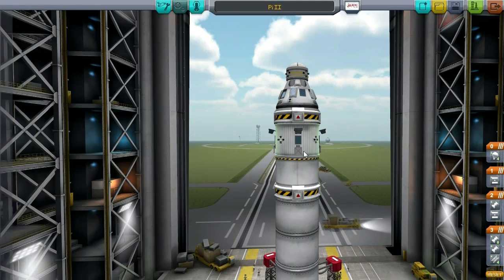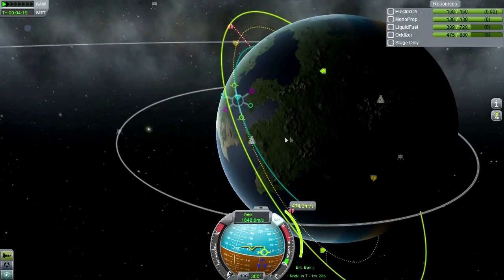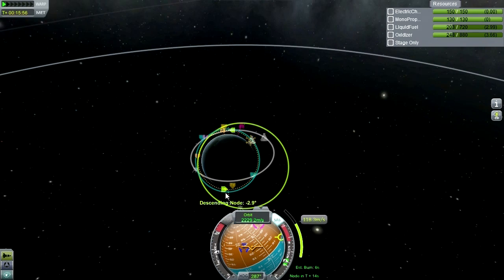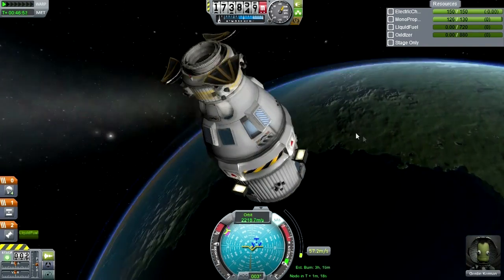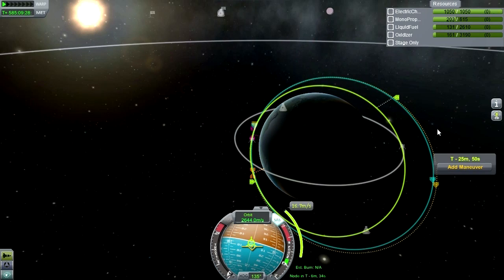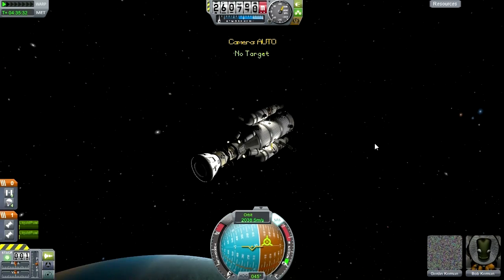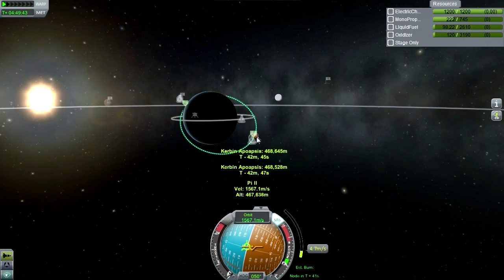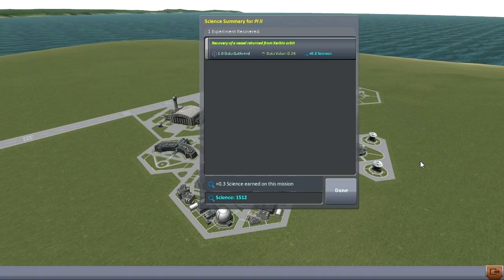Kerbal Space Program (0.23) - Complete Stock Career Mode Run-Through 027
I decided to try career mode all the way through with just the stock parts with one additional rule: all missions must be crewed. In this episode, I need to get Bob Kerman back from the tug in orbit so that he can participate in the rescue of Jeb from Duna.